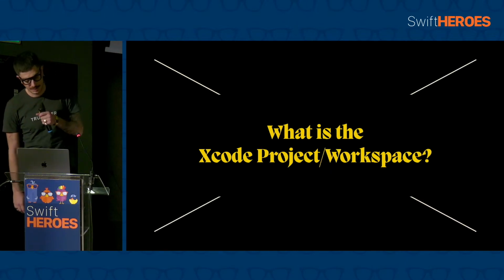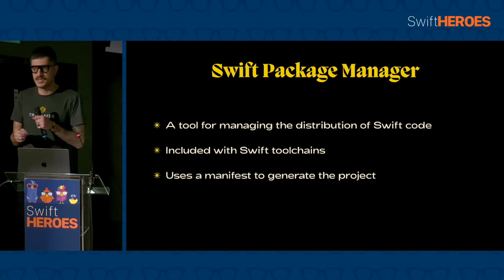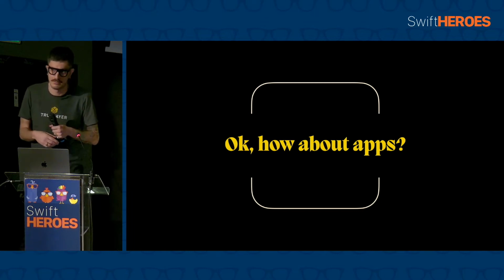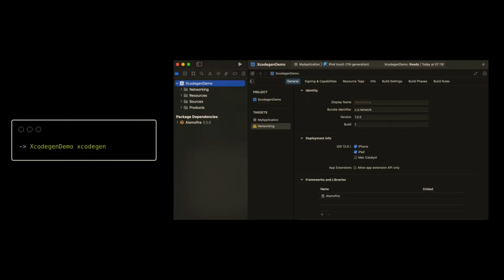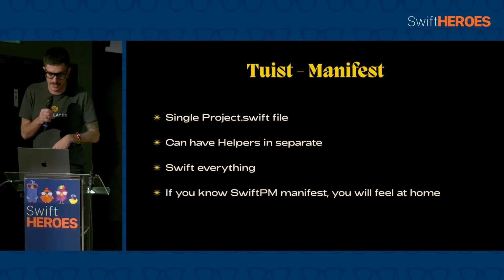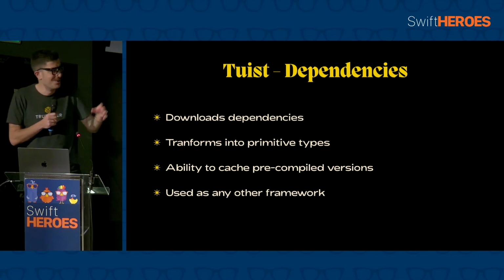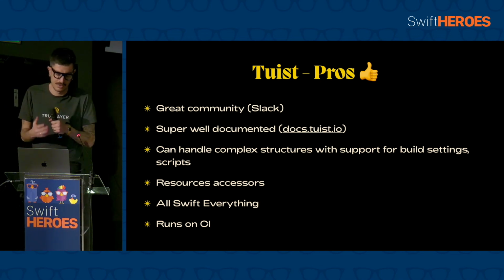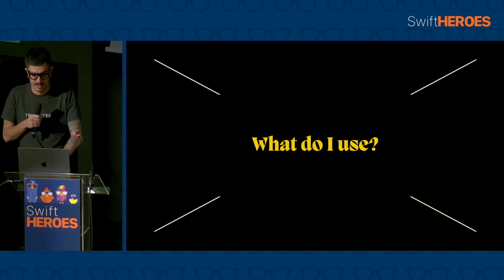Remove your Xcode workspace from Git - Firas Safa - Swift Heroes 2022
See Firas's full presentation from Swift Heroes, 7-8 April, hosted in Turin and also broadcast globally.

Any iOS engineer's worst nightmare is having to deal with storyboard conflicts, or even worse, conflicts in their Xcode project. The Xcode project file is an old-style plist (Next style) based on braces to delimit the hierarchy, and modifying it from any conflict merge tool, no matter how sophisticated it is, is near impossible. There are tools that help you get rid of your Xcode project altogether and generates it for you on demand, no matter how complicated your project is. XcodeGen and Tuist.io are the most powerful tools for this job and offer human readable configuration through a YAML or JSON for the former and Swift for the latter. They also allow sharing build settings across multiple targets, building on your CI and many more.